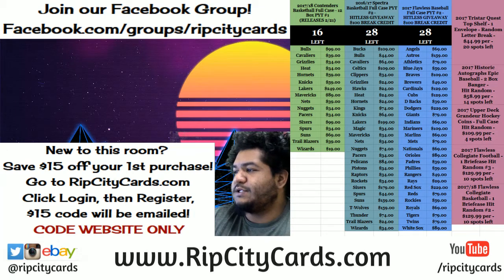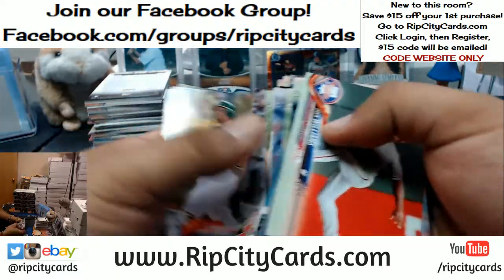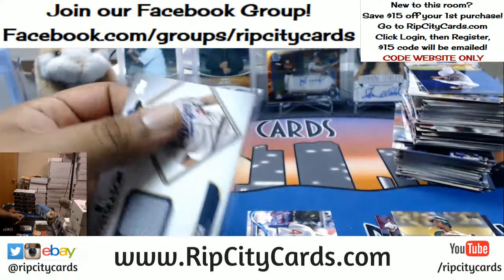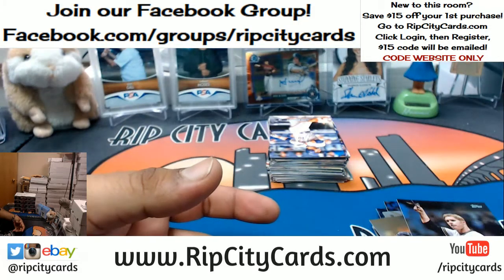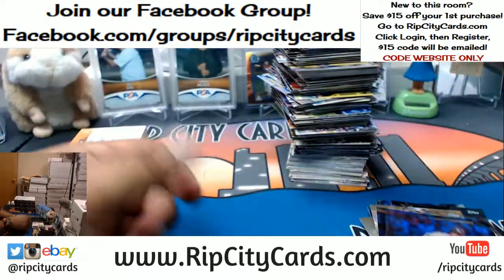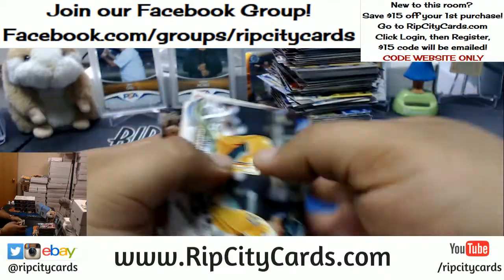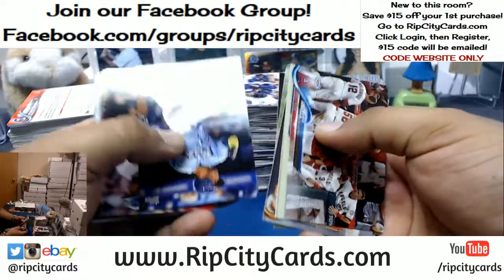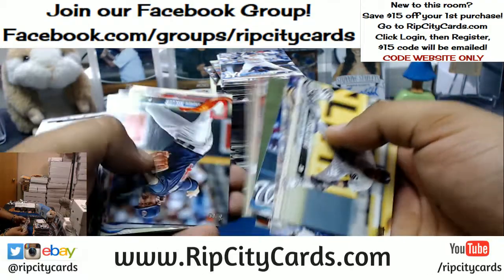2018 Series 1 Baseball Hobby Half Case #8 eBay